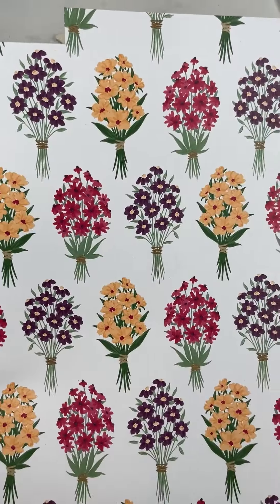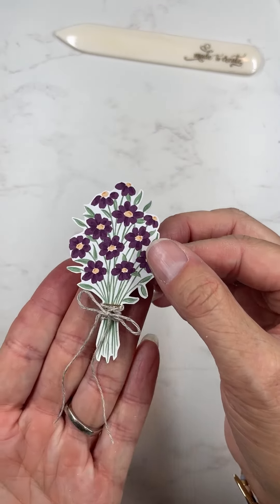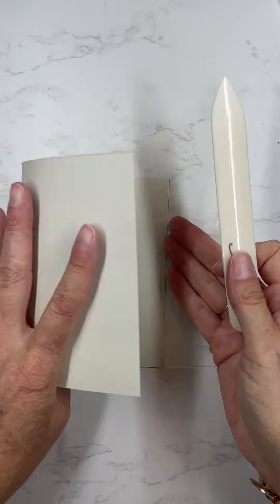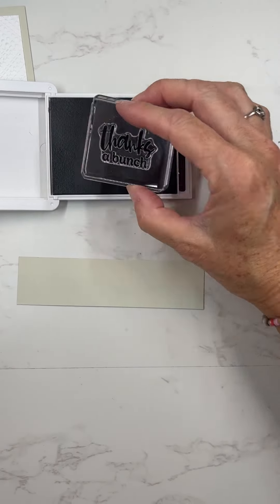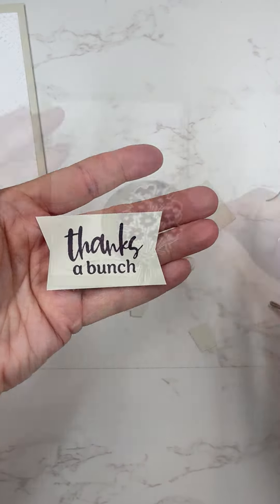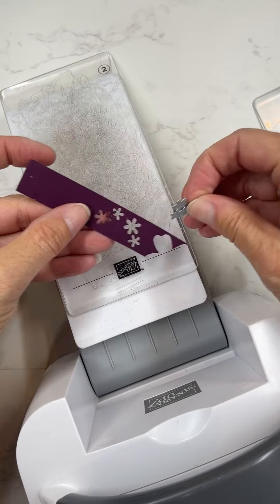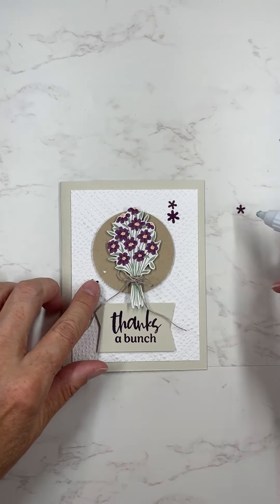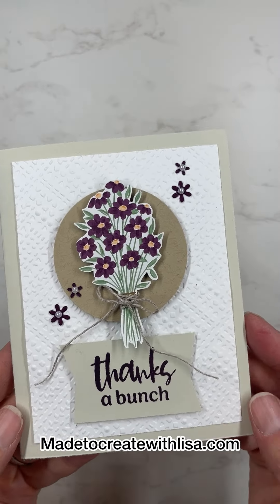To Market Flower Bouquet Card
The To Market designer series paper pack by Stampin' Up! has the cutest images, including the flower bouquet I used on this card today! And by adding a beautiful dry embossed background, it has so much texture even though the card layout itself is really easy. I just love how this color palette turned out, too!